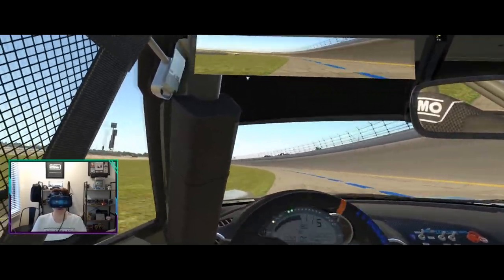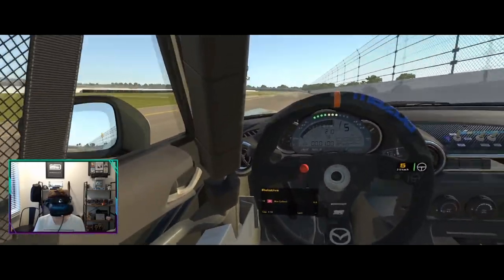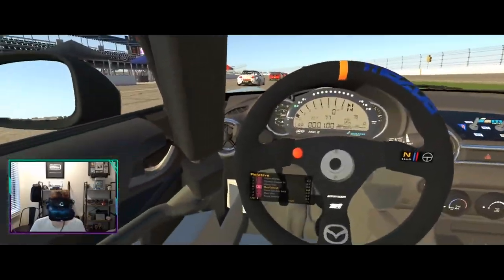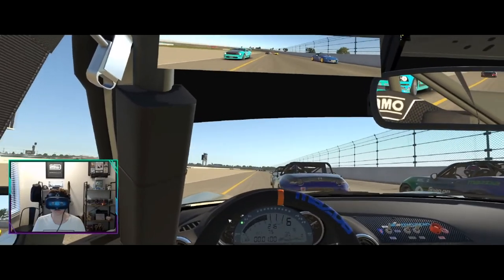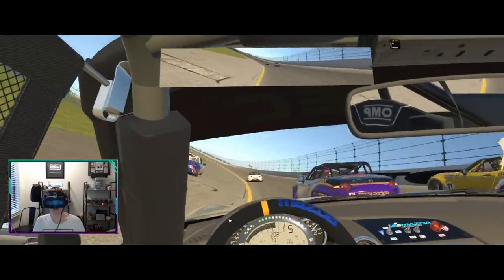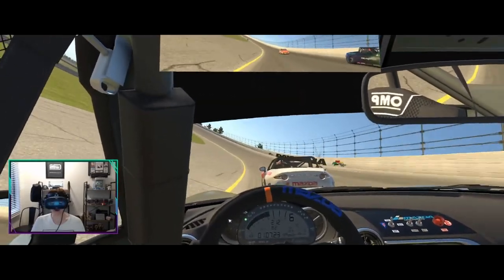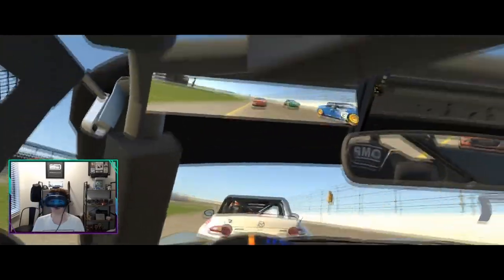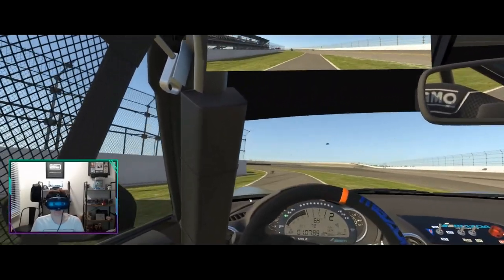[VR] NASCAR + MAZDA = CARNAGE! | iRacing VR Vive Gameplay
Watch me go head to head in the Mazda's for a NASCAR style race!

Timestamps:
Qualifying: [0:00]
Race: [2:40]
Replays: [9:50]
Thanks very much to VIVE for sending me the headset to use!